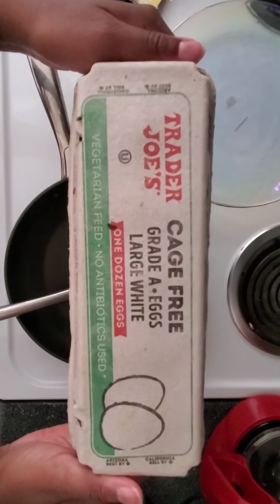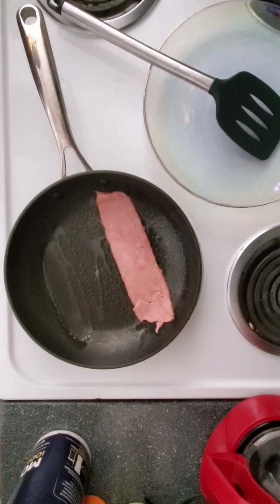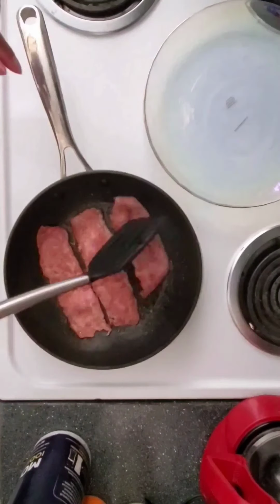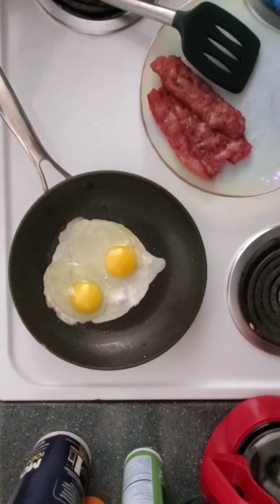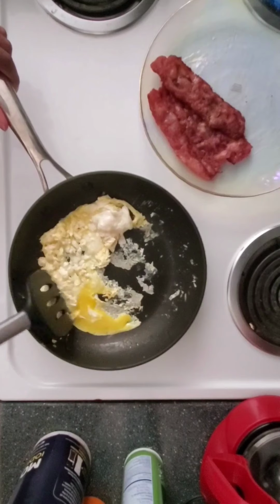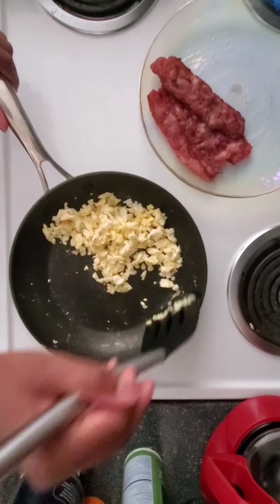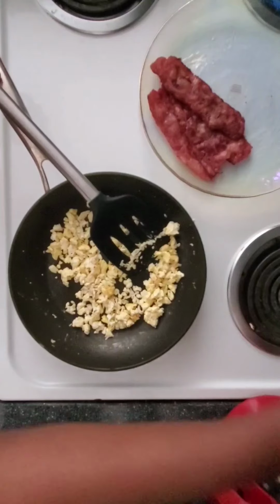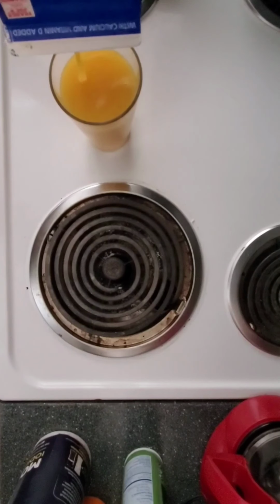Quick Breakfast: Turkey Bacon, Eggs, and Waffles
Ingredients:

* 4 pieces of turkey bacon
* 2 large eggs
* 4 mini waffles
* 1 cup of orange juice
* cooking oil spray
* Mrs. Dash (to taste)
* Frank’s Red Hot (to taste)
* Aunt Jemima original syrup (to taste)

Directions:

1. Spray pan with non-stick spray
2. Turn burner on to medium high
3. Place bacon in pan and cook for 5 minutes on each side
4. Place bacon on a plate and set to side
5. Turn burner down to medium
6. Reapply cooking spray if needed
7. Add cracked eggs to pan
8. Add seasonings to taste (Mrs. Dash, salt, pepper, etc.)
9. Stir eggs with spatula, chopping into small pieces
10. Cook eggs until at desired texture
11. Put mini waffles in toaster or toaster oven until golden brown
12. Place eggs and waffles on plate with bacon
13. Add desired sauces to taste (Frank’s Red Hot for eggs and syrup for waffles)
14. Serve with orange juice and enjoy!